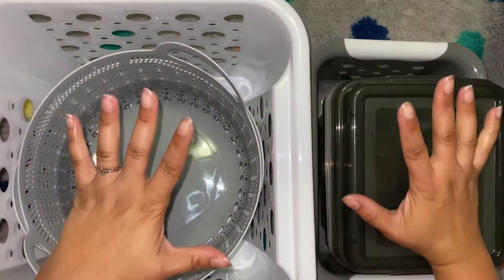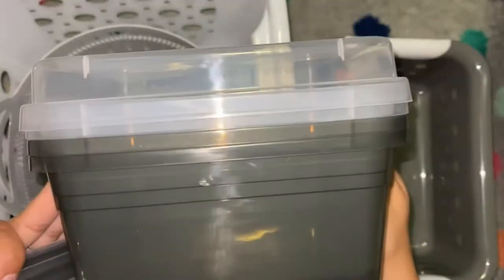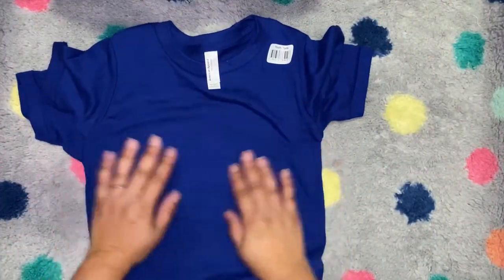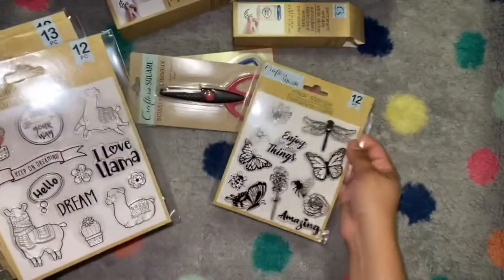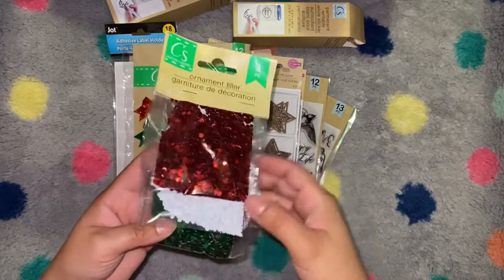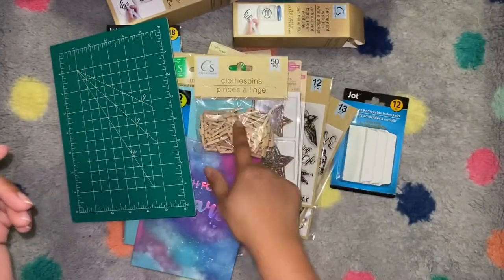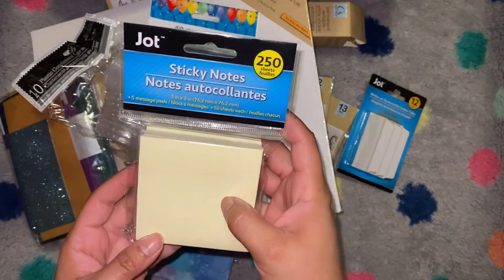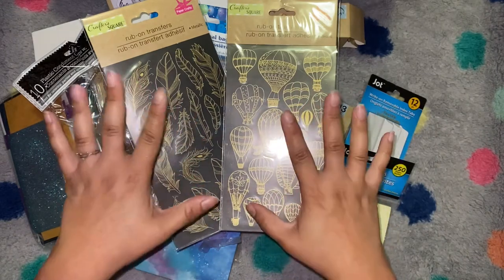October 2021 Haul: Dollar Tree Craft Finds and Organization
Welcome back everyone!  I was excited to find some of these items that I had been looking for at other Dollar Trees. Let me know what you’ve been excited to find as well :)